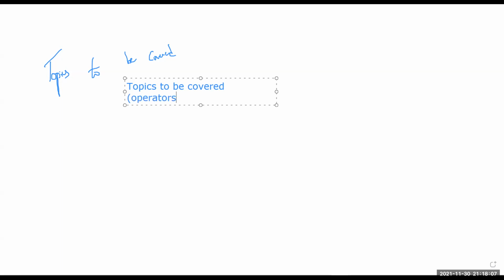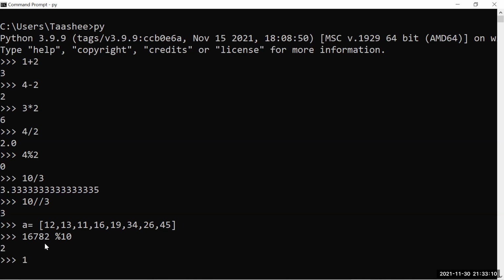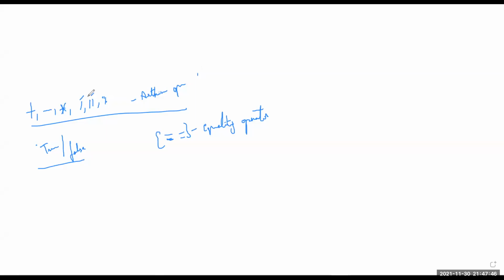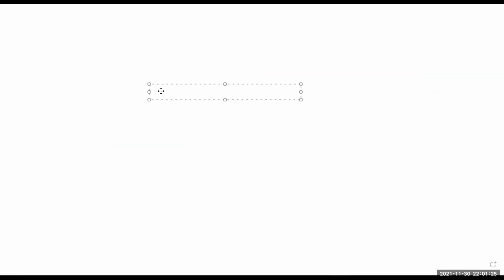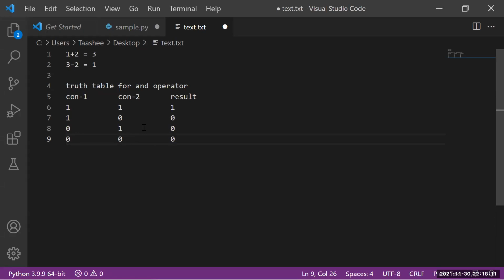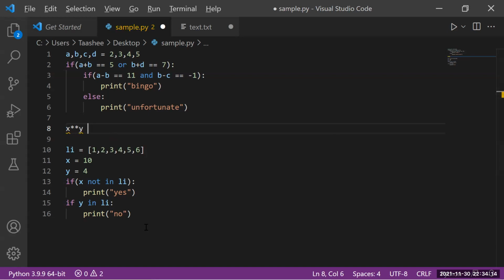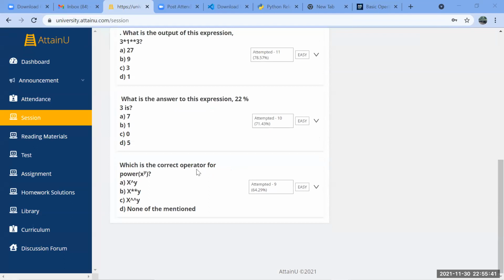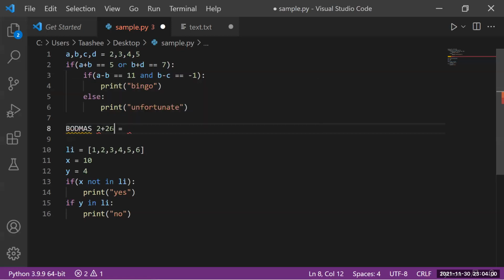Operators in python||Day07